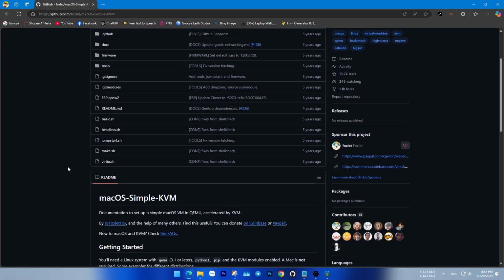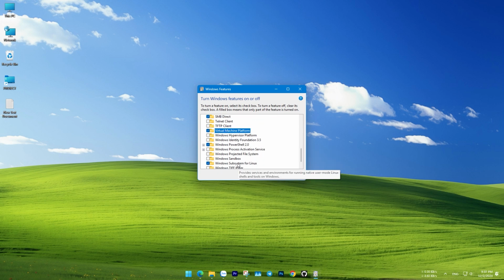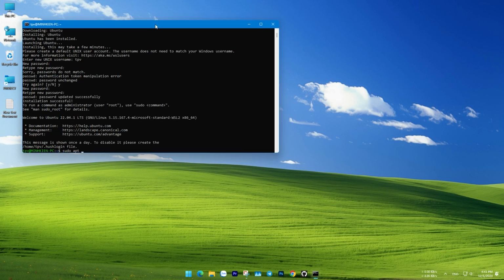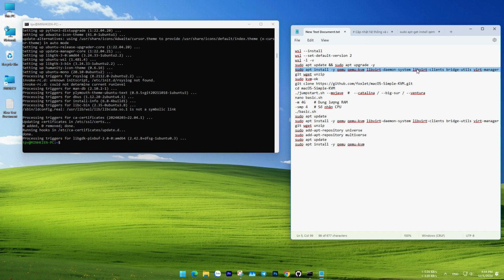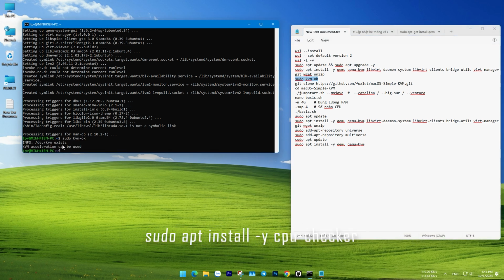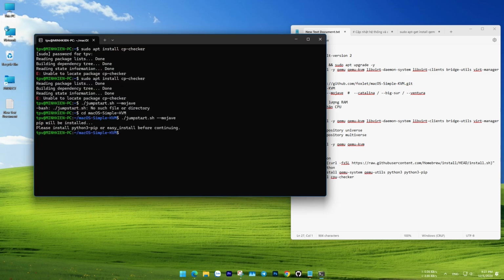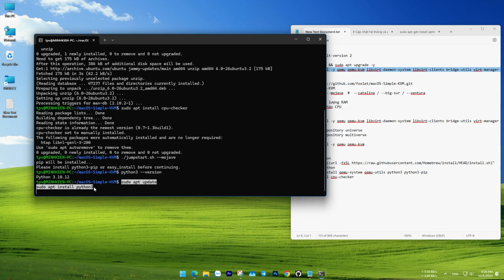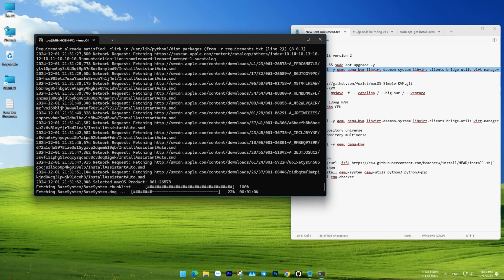Guide to Running macOS on Windows via WSL with macOS Simple KVM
Simple KVM is an open-source project designed to help you easily install and run macOS on Linux computers using virtualization technology (KVM - Kernel-based Virtual Machine). It provides a convenient and powerful solution to experience macOS on non-Apple hardware without the need for direct installation. With standout features like simple installation, high performance, and support for multiple macOS versions, it is a great tool. However, its limitation of only supporting installation on Linux can make it less accessible. Today, I will guide you on how to set it up on Windows.
wsl --install
sudo apt install -y qemu-kvm libvirt-daemon-system libvirt-clients bridge-utils virt-manager git
sudo kvm-ok
sudo apt install -y cpu-checker
cd macOS-Simple-KVM
./jumpstart.sh
python3 --version
sudo apt install -y python3
ls -l /dev/kvm
sudo chmod 666 /dev/kvm